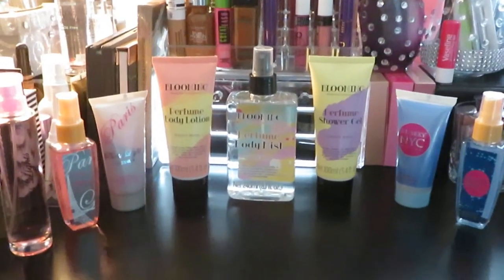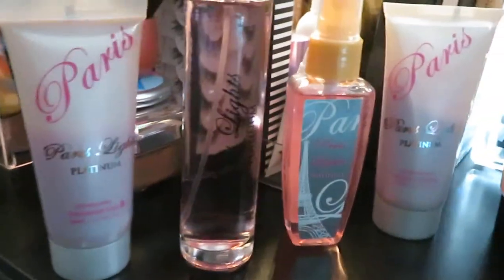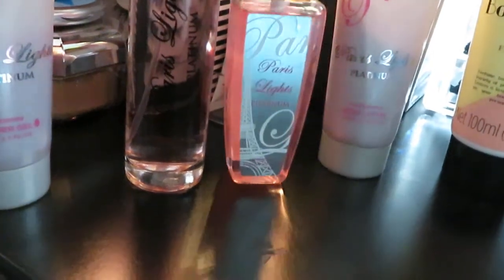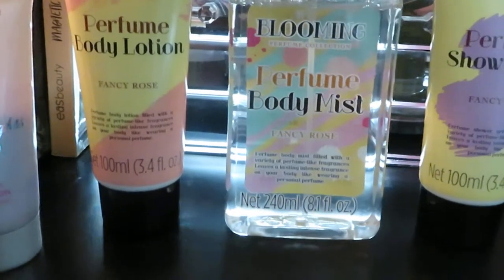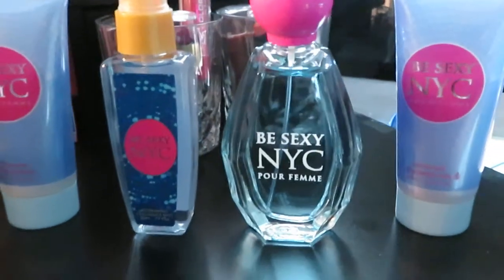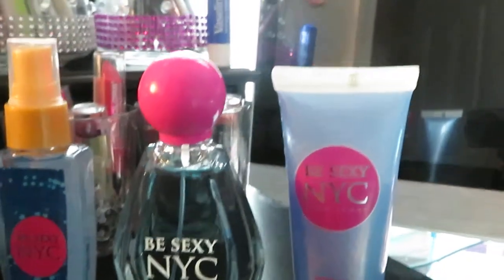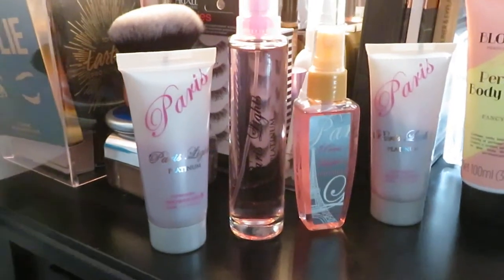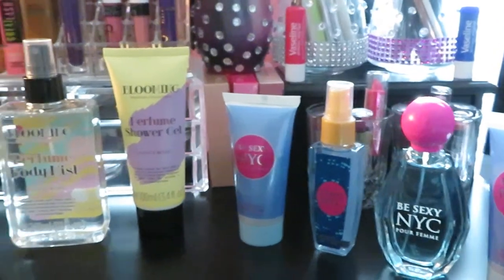How To Start A Perfume Collection | $5 Part 3 | Arickamisha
Hello Ladies I am still continuing this series building you own perfume collection. Enjoy!